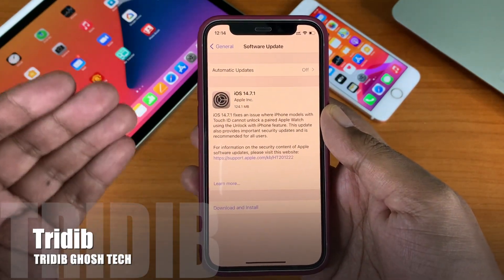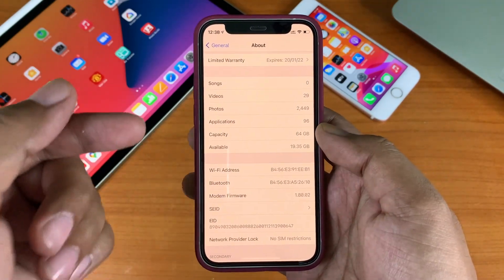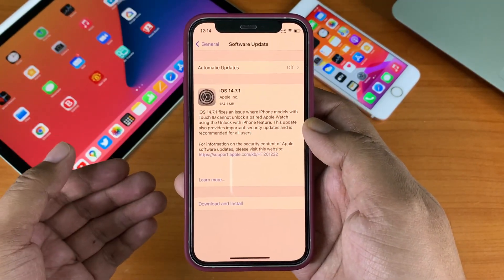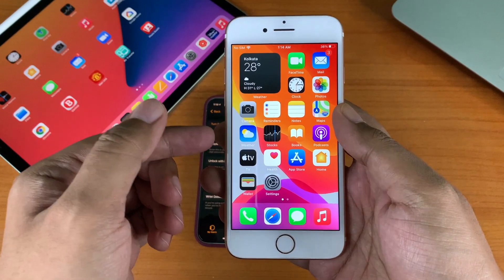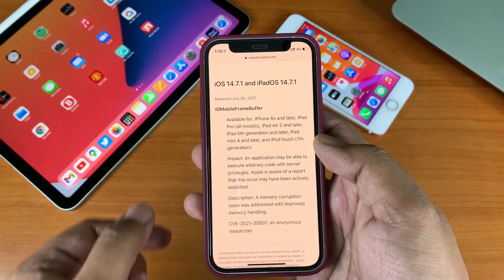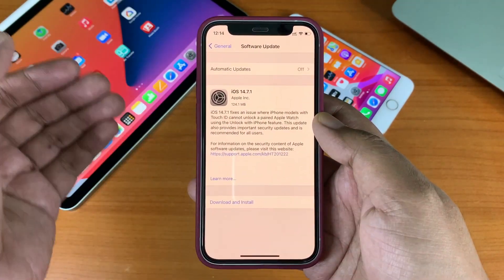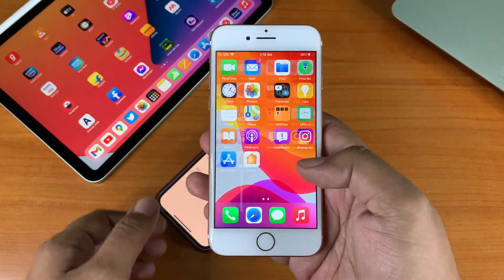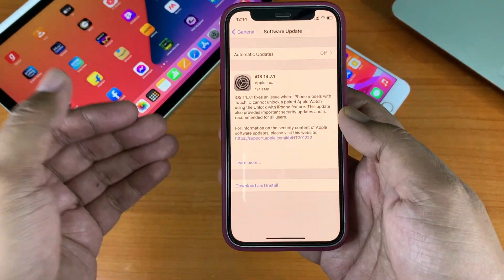iOS 14.7.1 Update Review! What's new, Bug fixes, Security Updates | TGT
Apple released iOS 14.7.1 for all supported devices and it contains a number of new features, bug fixes and resolved issues for iPhone and iPad. iOS 14.7.1 brings bug fixes for unlock apple watch for touch-id enabled iPhones and more. It also provides some important security update and may be fixes for the Pegasus Spyware. In this video I am covering all the features, updates and changes, performance and battery life and should you update using iPhone 12 mini, iPhone 7 and iPad Air 4th Gen. This update has been highly recommended by CERT-In, Government of India.
--Time Stamps--
0:00 - Introduction about iOS 14.7.1
0:19 - Latest Build Number
0:30 - iOS 14.7.1 update Size and Storage changes
0:52 - About Modem Update
0:56 - How to update to iOS 14.7.1
1:41 - iOS 14.7.1 Update features
1:54 - iOS 14.7.1 Bug Fixes
2:56 - iOS 14.7.1 Security Updates
3:31 - What else?
4:13 - iPadOS 14.7.1 Update
4:59 - iOS 14.7.1 on iPhone 7
5:17 - Benchmarks
5:36 - Should you update iOS 14.7.1
5:54 - Conclusion
My Gear:
Edited on: Final Cut Pro